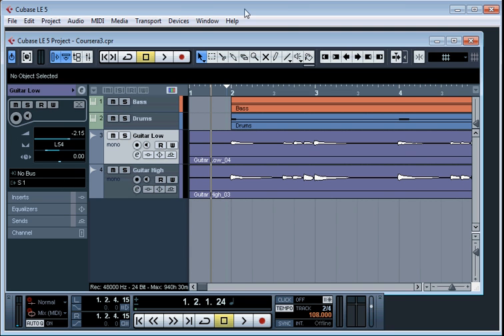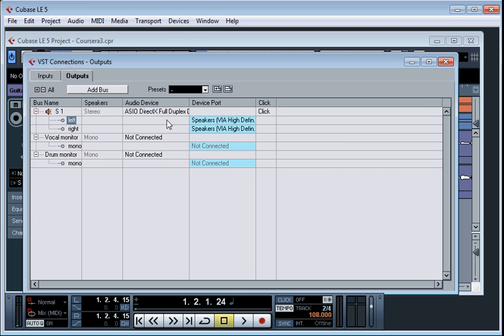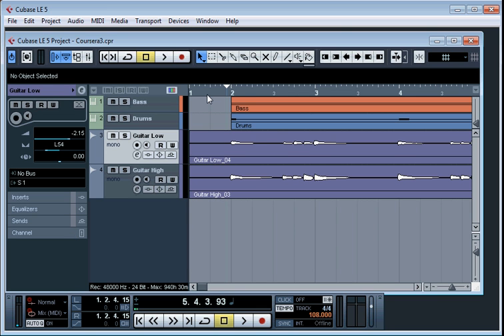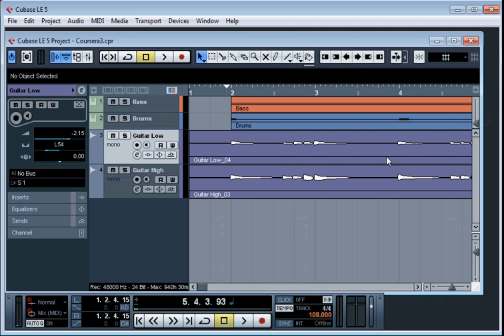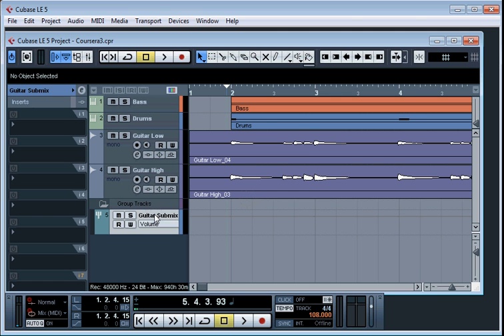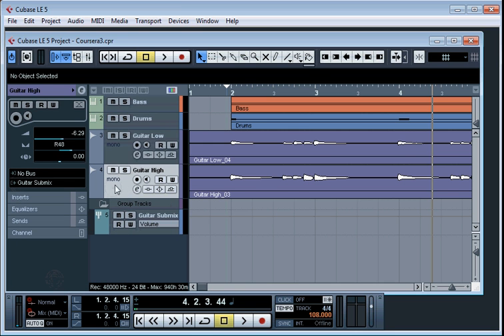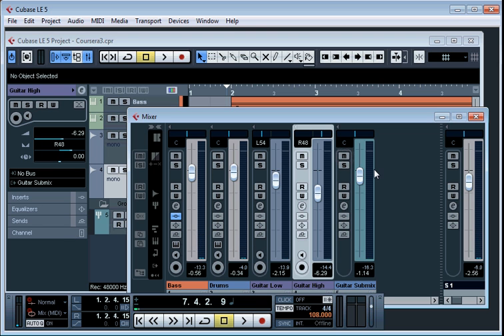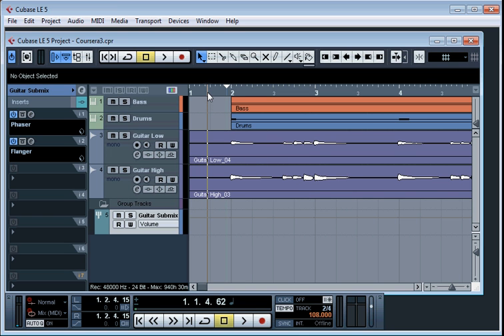impmooc Lesson 3 - Submix in Cubase 5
Assignment for week 3 for the Introduction to Music Production MOOC at coursera.org.
Here I talk about setting up a Group Channel Track for creating a submix in Cubase LE 5.

The song in the project is a cover of the intro to Lack of Comprehension by Death.
For the instrument tracks, I use Native Instruments' SI-Bass Guitar (with some phaser added) and Superior Drummer.

Csaba